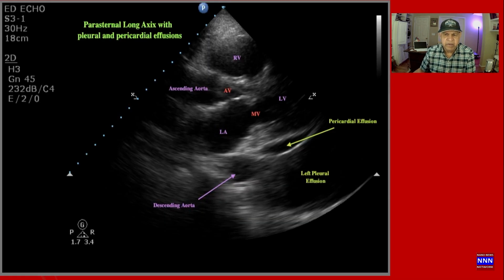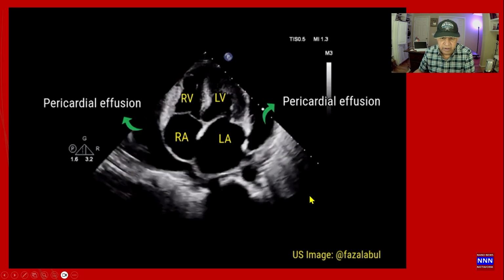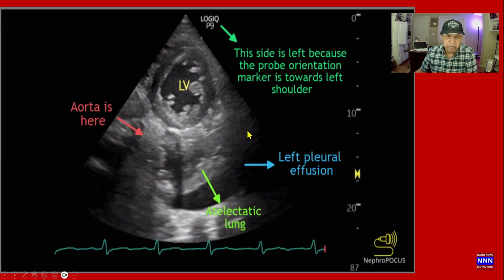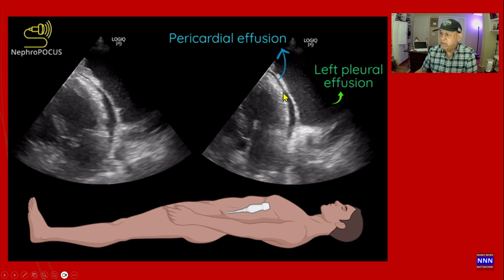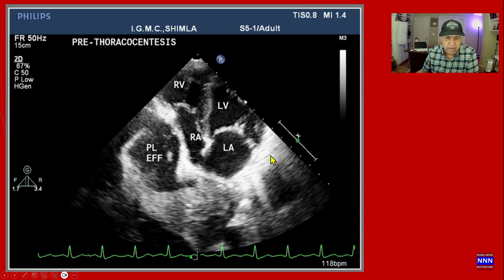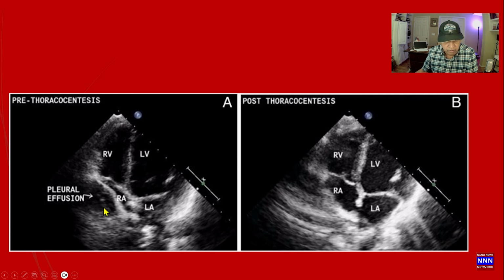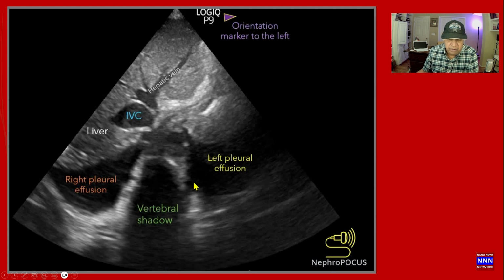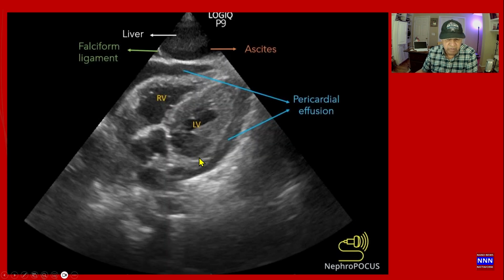Pericardial versus Pleural Effusion by 2D Echocardiography | Dr Nik Nikam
Please consult with your professional advisors before making any decisions.

Community news: Cardiology, heart health, public education, news, and entertainment.